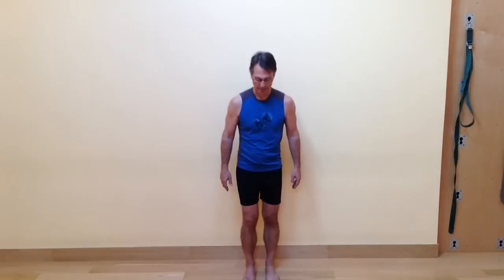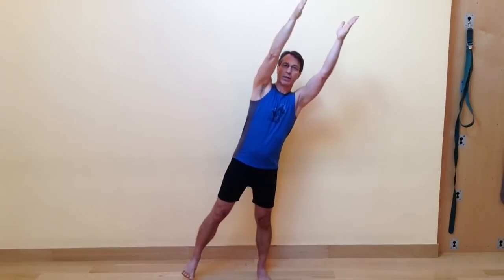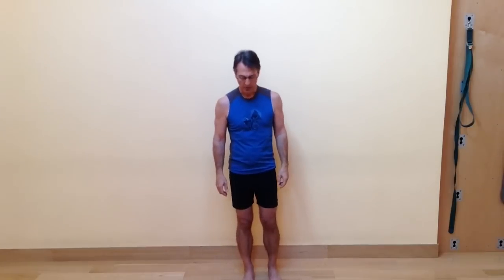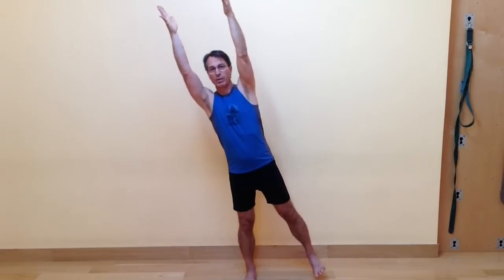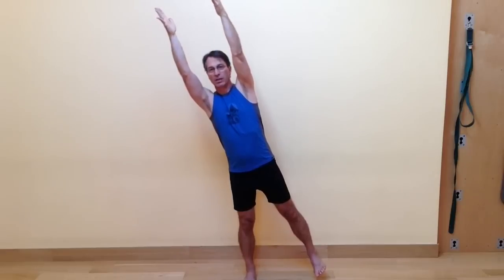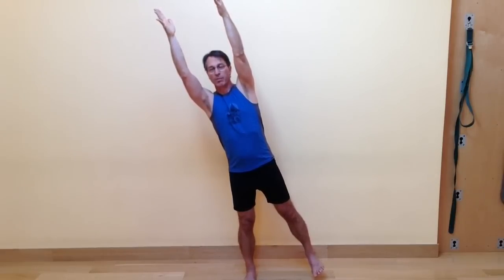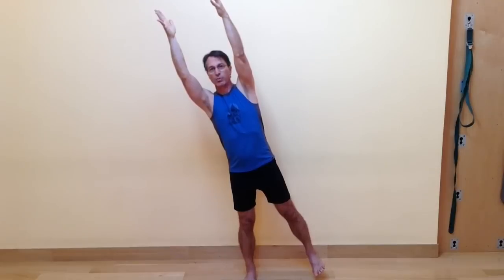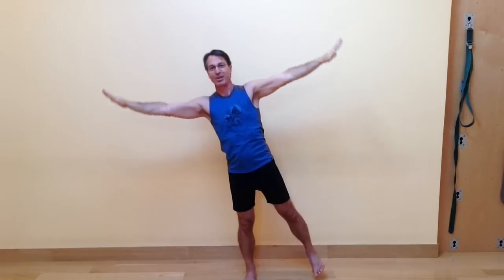Baxter's Weekly Yoga Balance Pose: Circus Cannon Pose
This week's Yoga Balance Pose tips us from side to side while balancing on one leg at at time, and adds in some more challenges with the arms the second we do it.